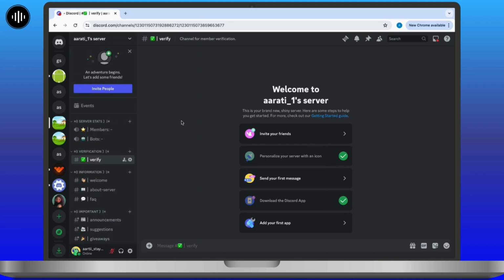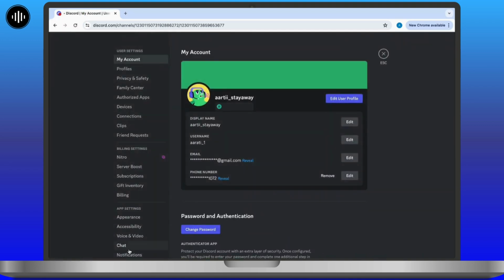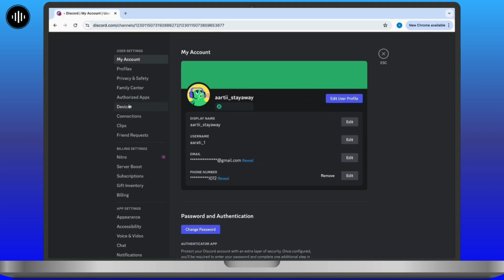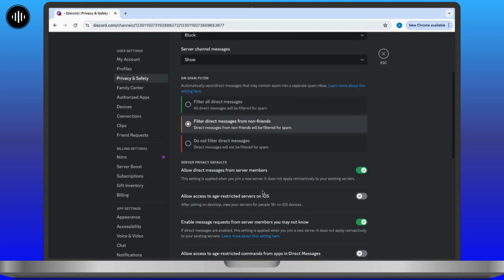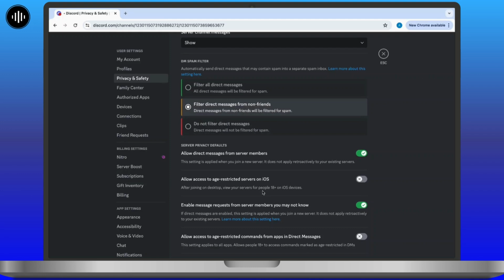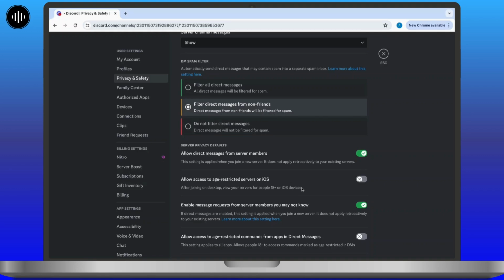How To Enable NSFW Content on DISCORD (iPhone & Android)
How to Enable NSFW Content on Discord (iPhone & Android)! Want to access NSFW content on Discord but don't know how? This video will guide you through the simple steps to enable NSFW content on Discord for both iPhone and Android. Whether you're asking, "How do I enable NSFW content on Discord?" or need help with the settings, this tutorial has you covered. Learn how to adjust your Discord settings for both mobile devices to unlock NSFW channels. Watch now to find out how to enable NSFW content on Discord today!

Timestamps:
00:00 How to Enable NSFW Content on Discord (iPhone & Android)
00:10 How Do I Enable NSFW Content on Discord?